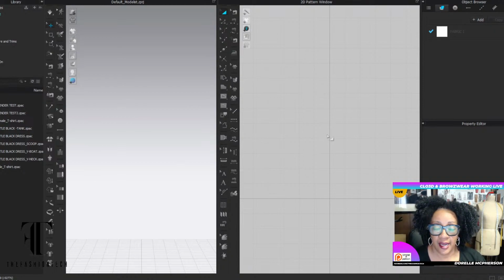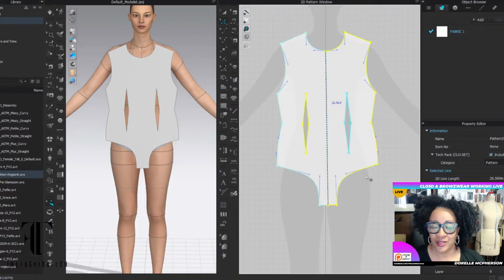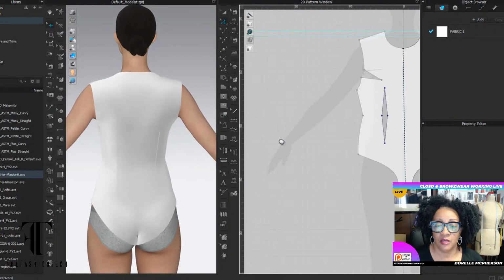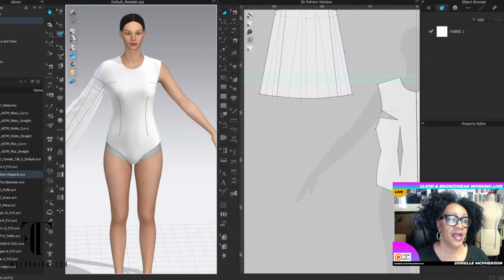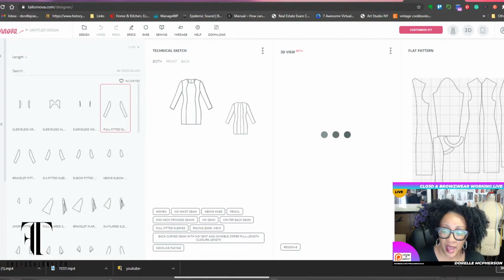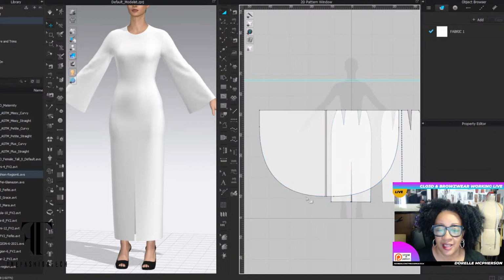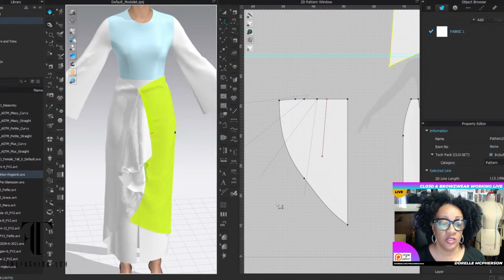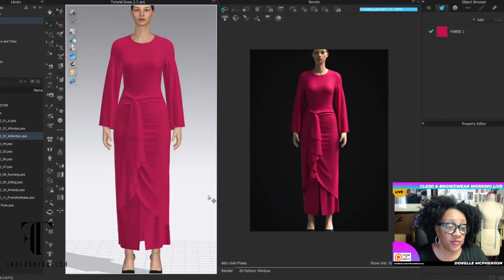LIVE #1-The Fashion Tech Live Stream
CLO3D and Browzwear live